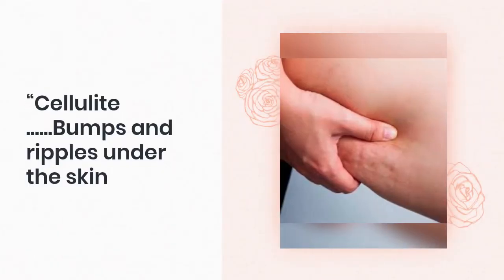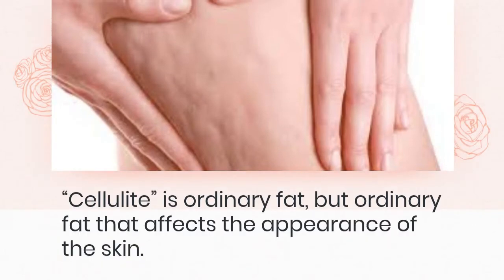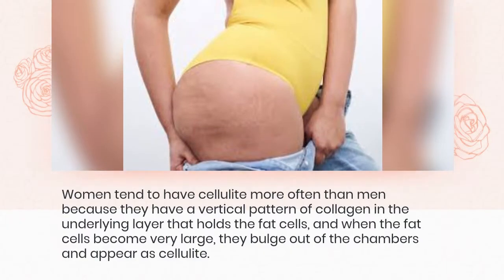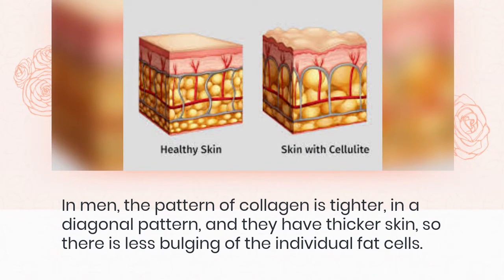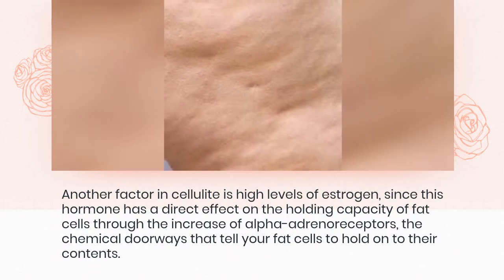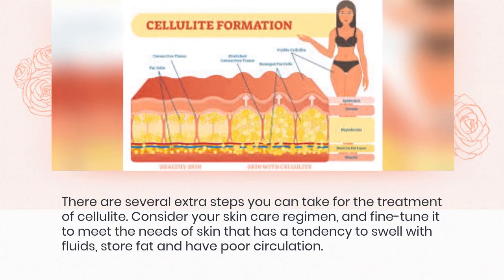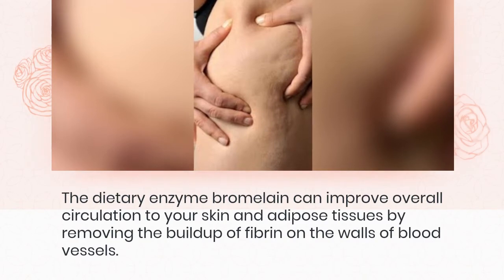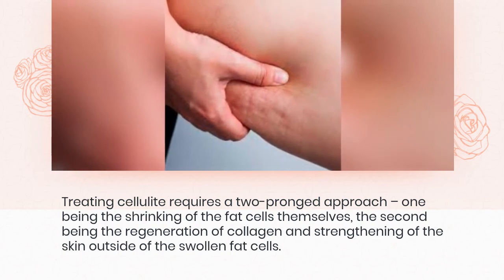cellulite , skin problem